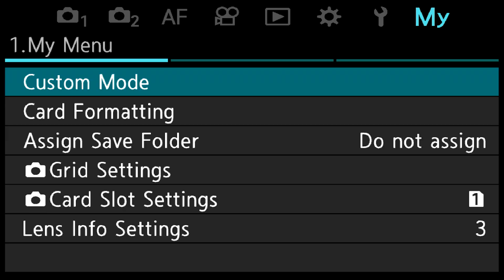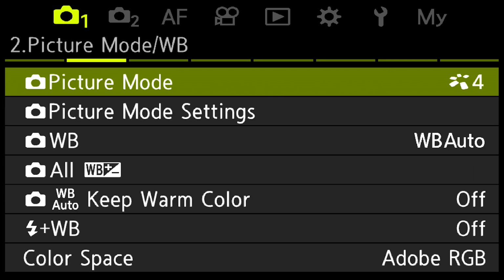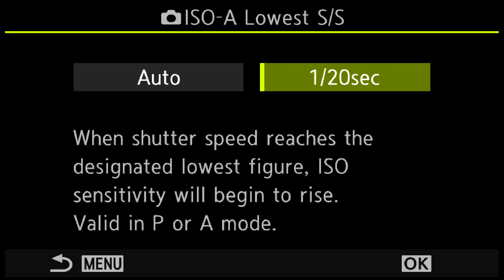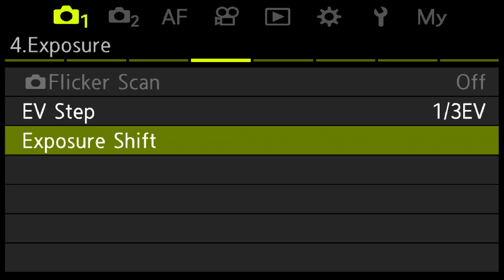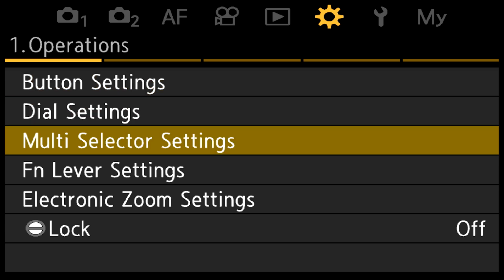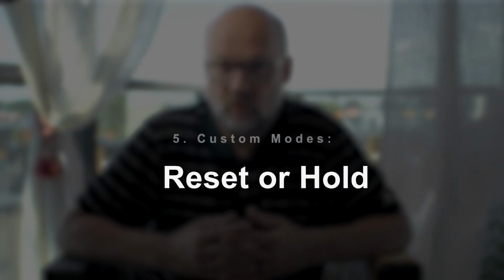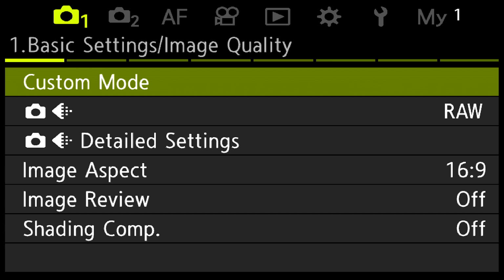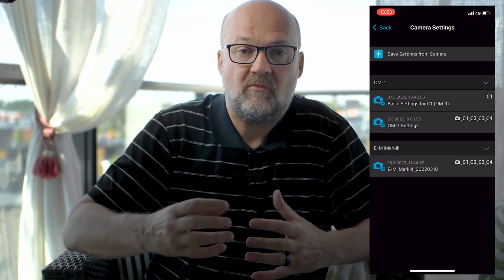Olympus & OM SYSTEM - 5 Tips and Tricks!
⏱Timestamps
00:00 Intro
00:59 Straight to MyMenu
01:39 AutoISO and Shutter Speed Limit
03:02 Exposure Shift
04:08 Fn Lever for Video
05:09 Buy My settings for OM-1
05:52 Custom Modes: Hold or Reset?
07:08 Extra Tip
07:51 Watch Next

► Want to learn more about photography or use your Olympus or OM SYSTEM  camera.